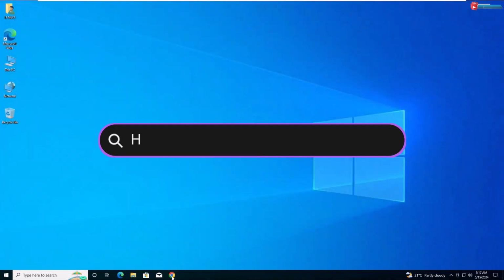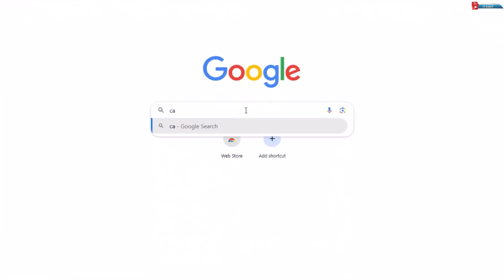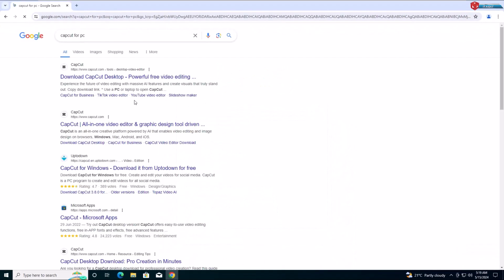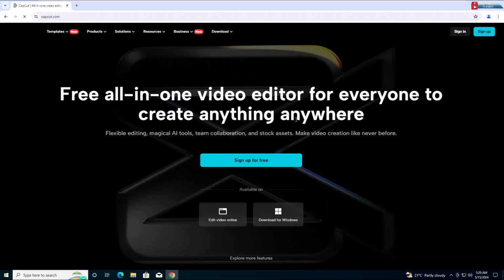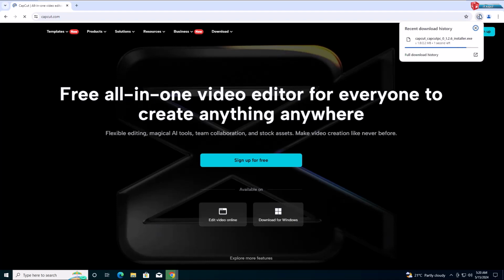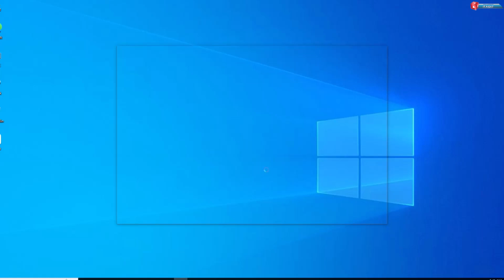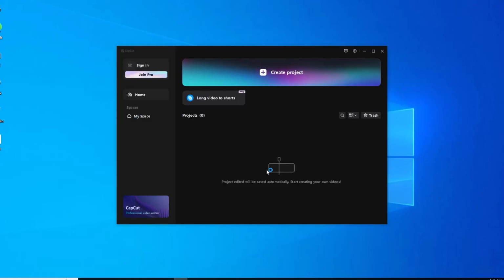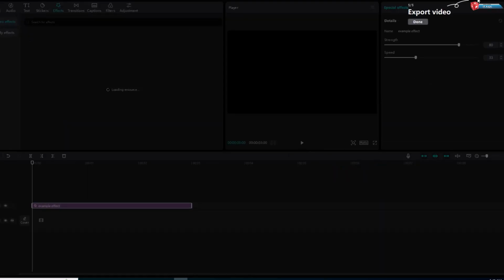Easy Tutorial: How to Download and Install CapCut 2024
Want to up your video editing game? Check out this simple tutorial on how to download and install CapCut 2024. You'll be creating amazing videos in no time!
How to install CapCut on Windows 10/11
Install CapCut on desktop
CapCut video editing software for Windows
How to use CapCut on computer